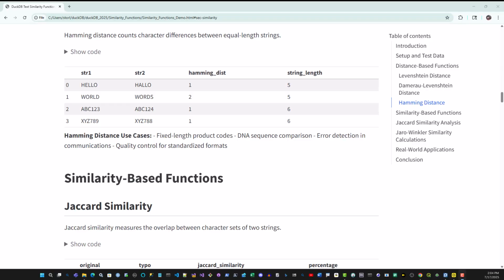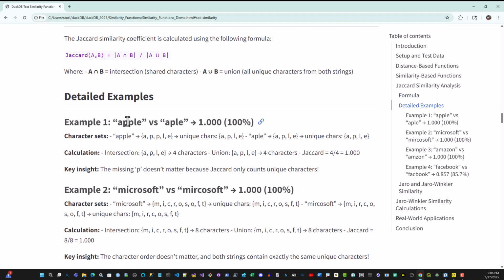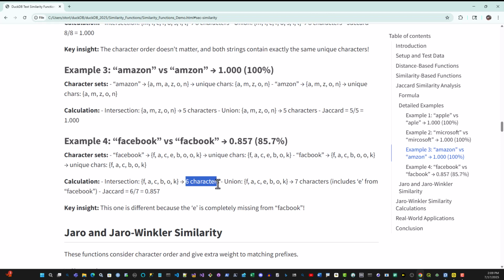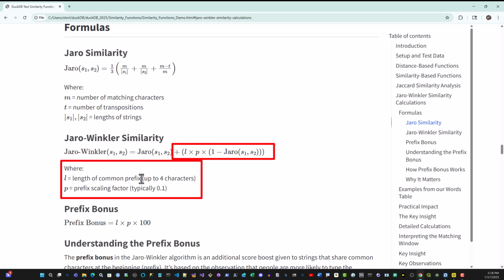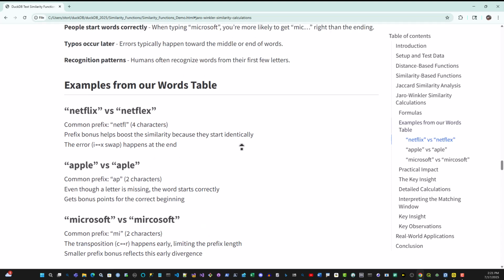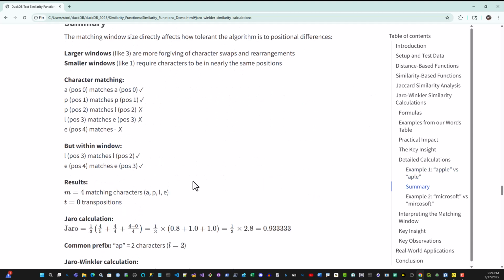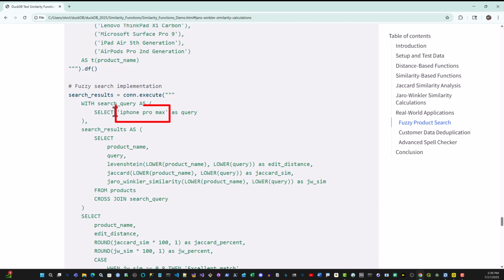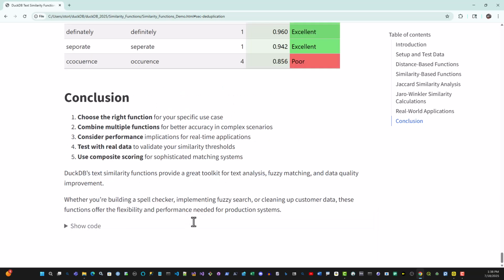Testing DuckDB's Distance and Text Similarity Functions in a Quarto document using Positron Part 2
Part 2 introduces DuckDB’s Text Similarity functions in a Quarto document in Positron. We’ll step through the calculations and inspect the computed metrics. We will then cover use-cases and look at some  real-world applications built with these functions.